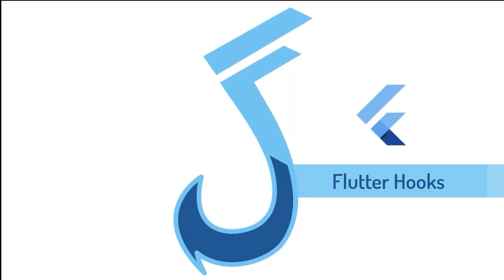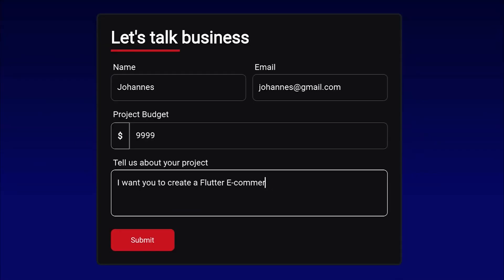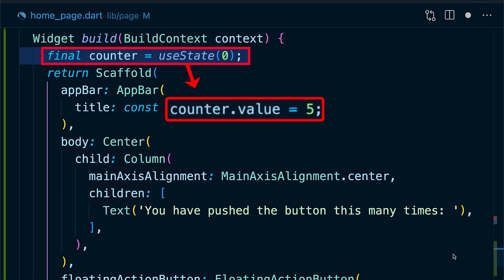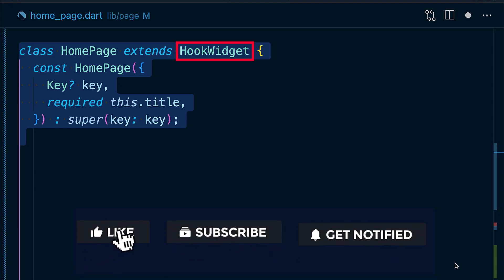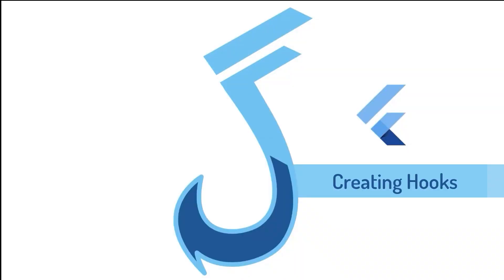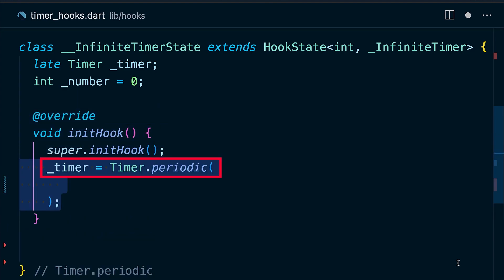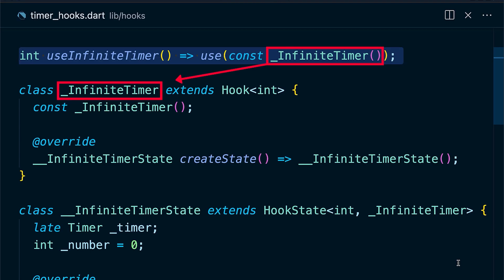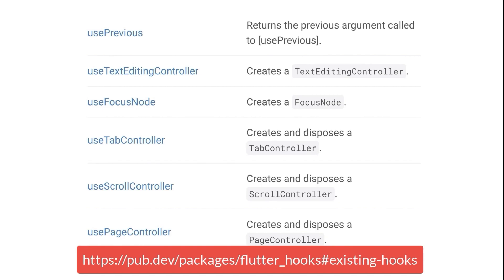Flutter Hooks: State Management Without Stateful Widgets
Say goodbye to Stateful widgets with Flutter Hooks, a new kind of object that manages the lifecycle of a widget.